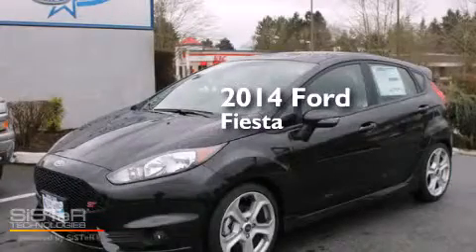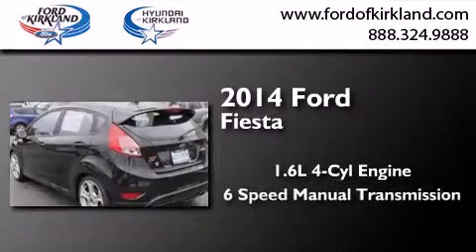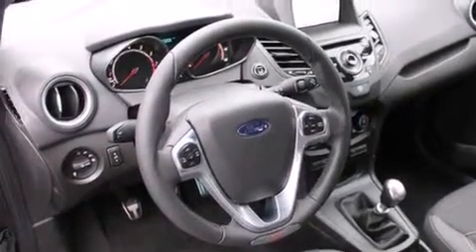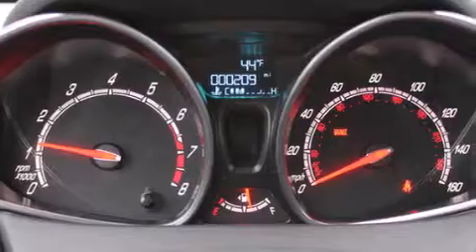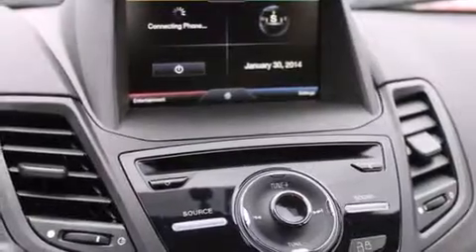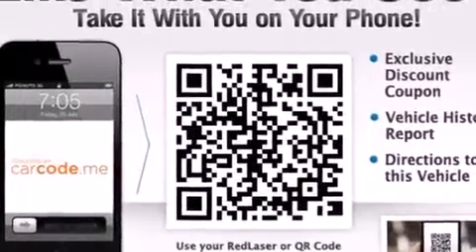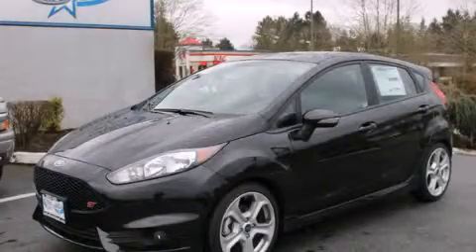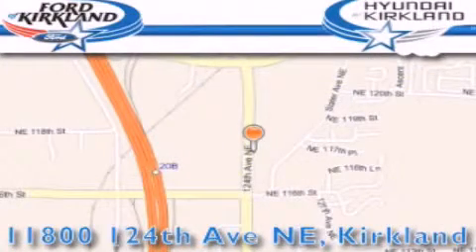2014 Ford Fiesta Kirkland WA 98034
We have been honored to serve the Kirkland WA area , we promise that your experience at our dealership will exceed your expectations ! Year : 2014 Make : Ford Model : Fiesta Engine : 1.6L 4Cyl Turbo Trans . : 6 Spd Manual Exterior : Tuxedo Black Metallic Miles : 206 Interior : Charcoal Black W/Silver Stock : 151760 Ford and Hyundai of Kirkland 124th Ave NE Kirkland , WA 98034